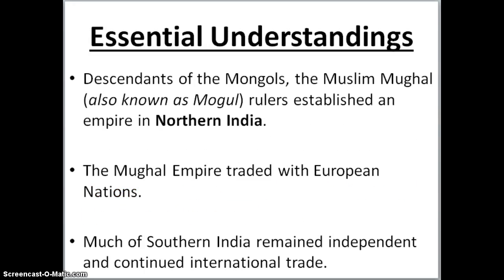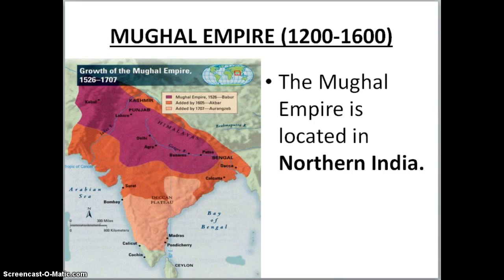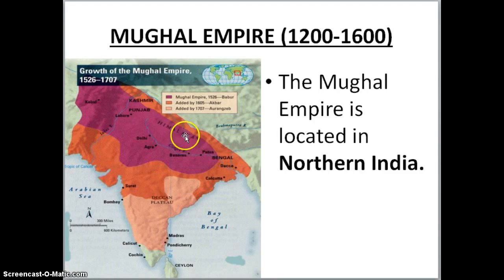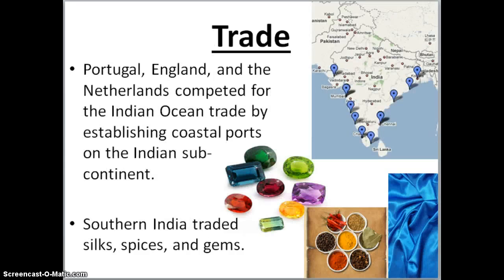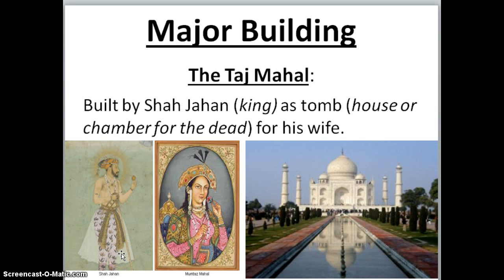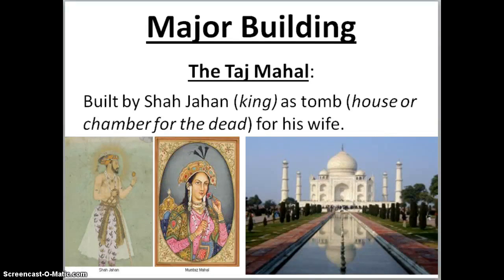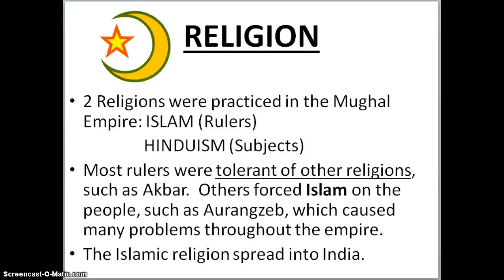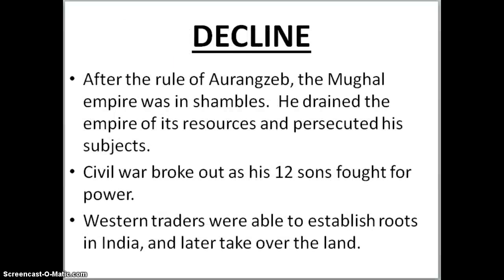Mrs. Cook's Flipped Class Video #15 - Standard 5B: The Mughal Empire